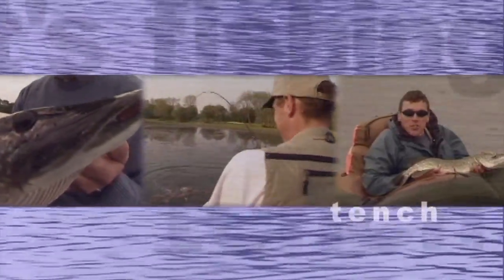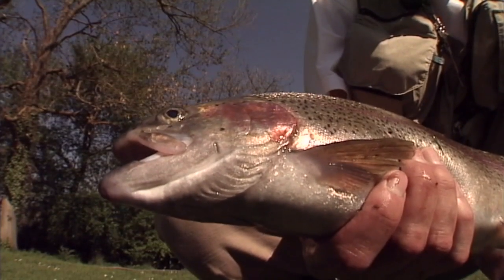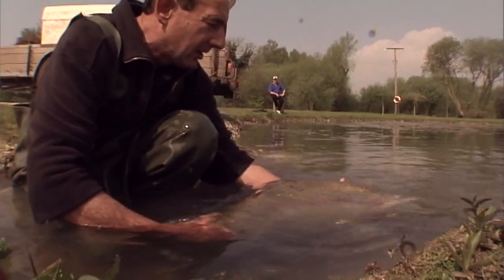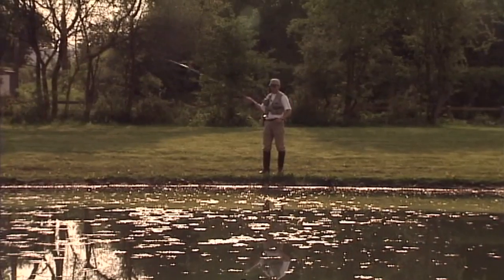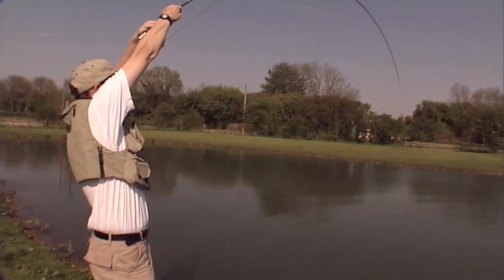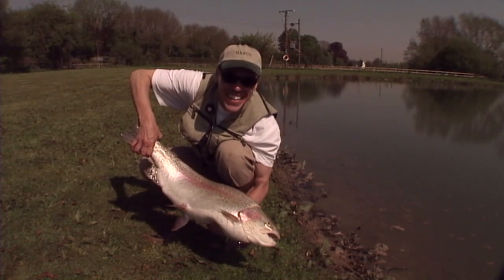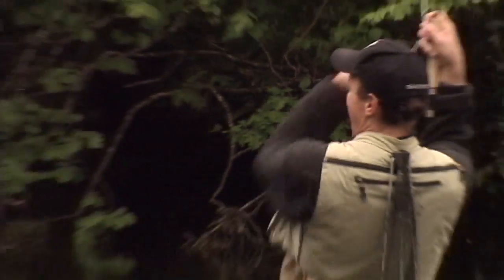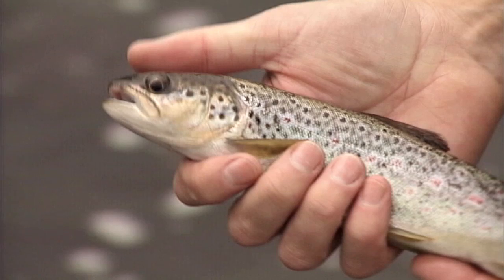That's Fishing - trout (HD version)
Top Irish fly angler Alan Hanna compares catching monster rainbow trout in England to tiny wild brown trout in Ireland.